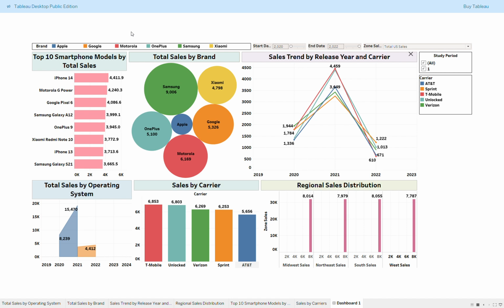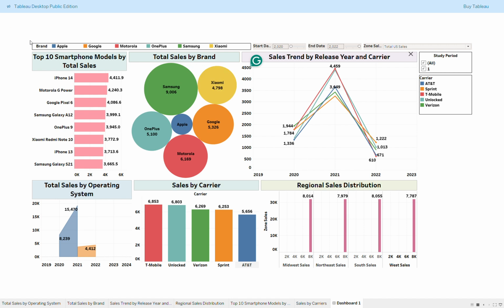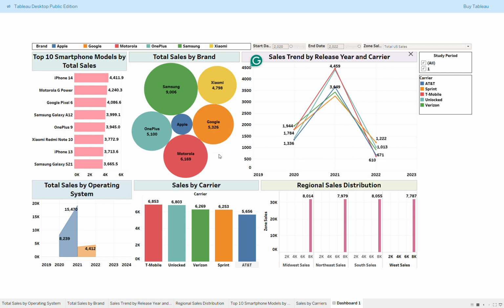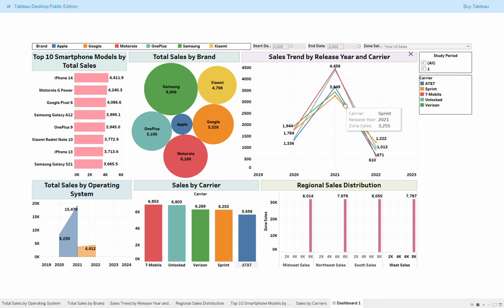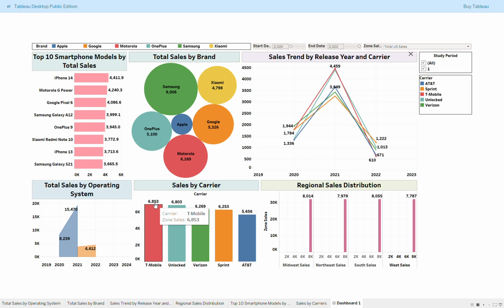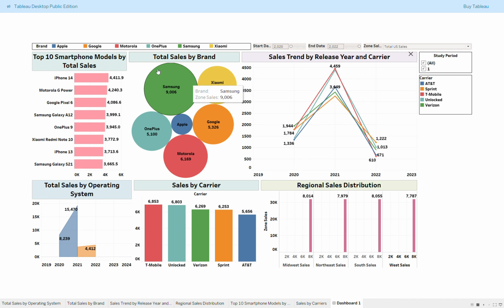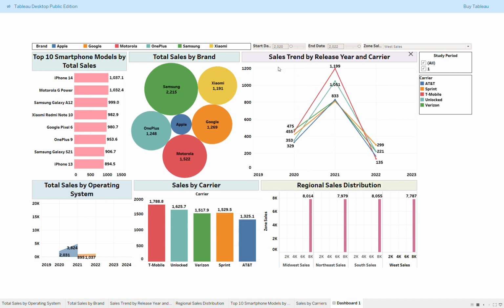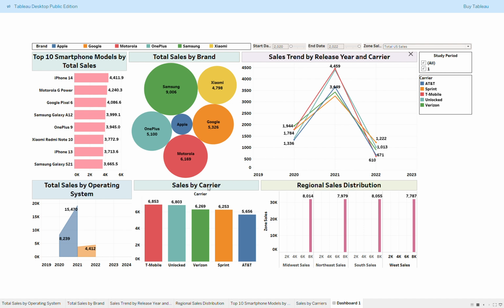Analyzing Smartphone Sales Across the U S in Tableau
This is an interactive Tableau dashboard, which visualizes smartphone sales data from 2020 to 2022 across the U.S. This dashboard is designed to highlight major trends in brand performance, carrier partnerships, operating system usage, and regional sales distribution — all aimed at helping you make smarter marketing, supply chain, and product launch decisions.